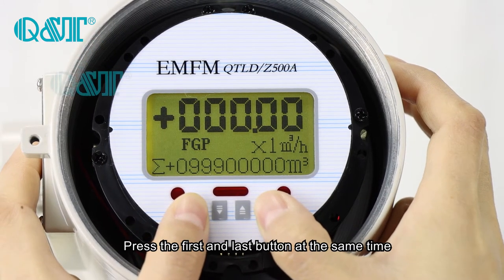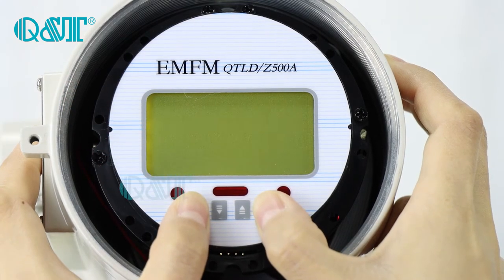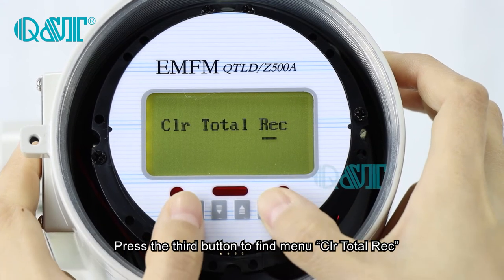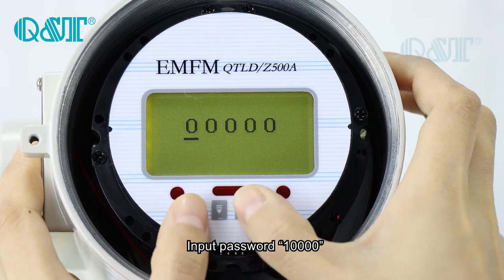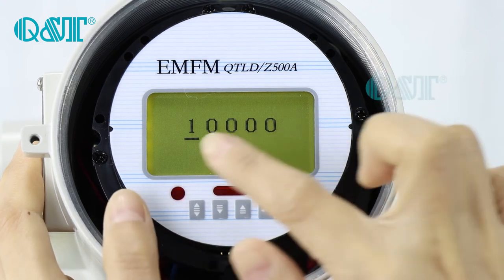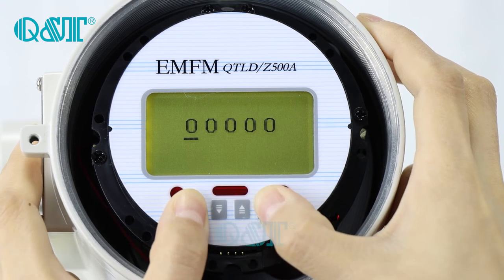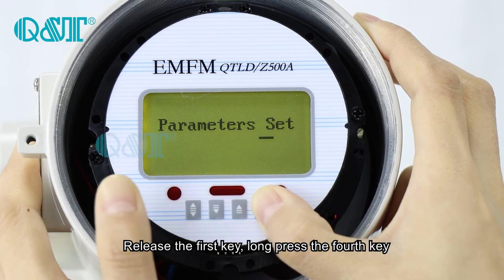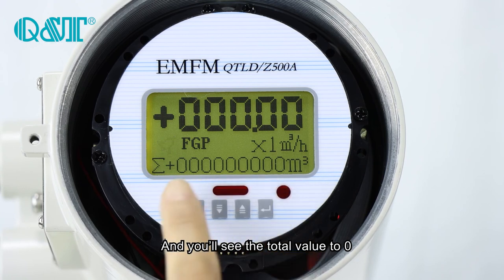electromagnetic flow meter total reset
electromagnetic flow meter total flow reset video